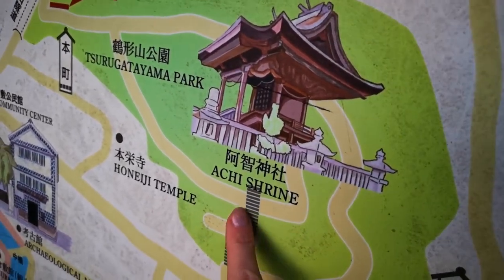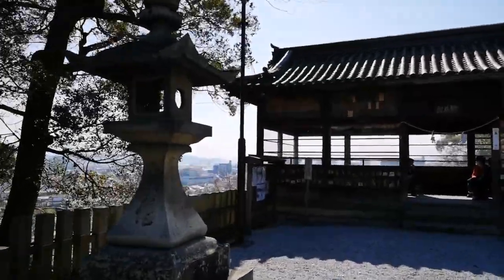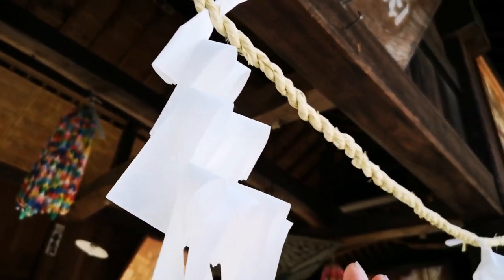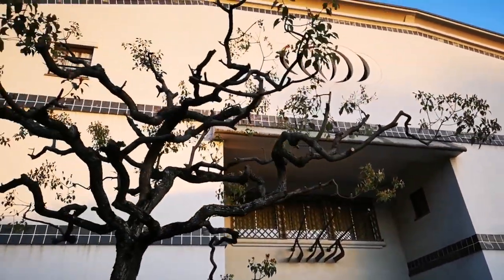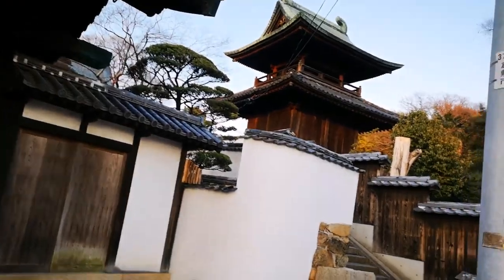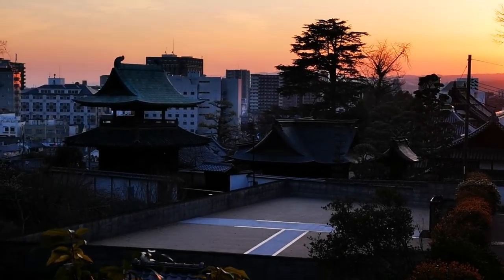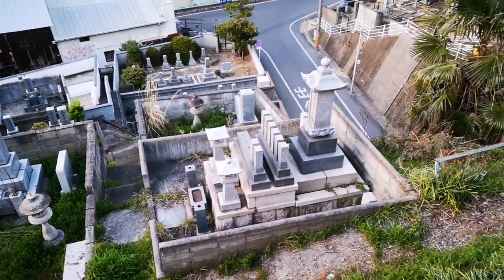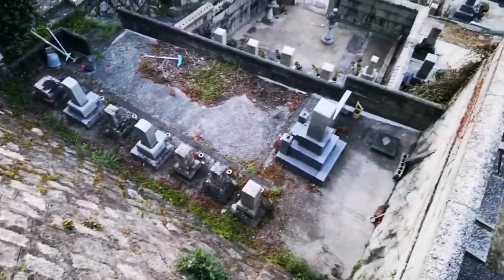Adeyto 🏚️ ACHI SHRINE 🌄 Sunset & KURASHIKI Graveyard Okayama 📽️ Huawei P20 PRO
On the hill overlooking the historical area of Kurashiki city is Achi Shrine, which dates back to the time of the legendary Emperor Ojin.  In 1990 the shrine celebrated its 1700th anniversary.  In other words, it’s ancient and the origins lost in the mists of time.

The shrine’s origins lay with the Achi clan who settled in the area and were immigrants from the continent.  The main deities worshipped are the Munekata Sisters, who were the daughters of Susanoo and had strong links with Kyushu.  Perhaps the Achi clan adopted them while stopping off on their migration from Korea along the Inland Sea.

Among the interesting features in the shrine’s grounds is an iwasaka group of sacred rocks.  These are supposed to be the origins of the shrine, and speak of Korean shamanistic roots.  The shrine pamphlet ascribes them a yin~yang presence and suggests they speak to the Chinese legendary paradise of Horai.

Elsewhere there’s an unusual mikuji (fortune slip) arrangement centred around a mokkoku tree and split into the twelve Chinese zodiac signs.  A notice board says the tree is the longest-living in the shrine grounds and associated with making good relationships.  You thereby get good luck plus Chinese zodiac fortune.
from the hill are god views over Kurashiki – the reason of course the site was chosen in the first place.  One of the words for shrine is miya, the same word used formerly for palaces and the residences of august princes.  Perhaps here on the hill was once the palace of an Achi leader, made into a shrine after his death to honor his memory.